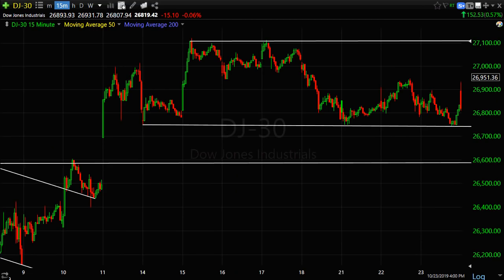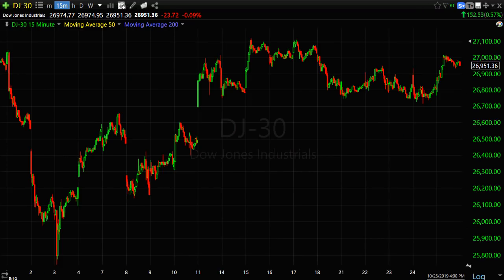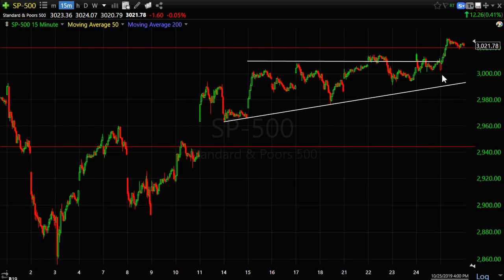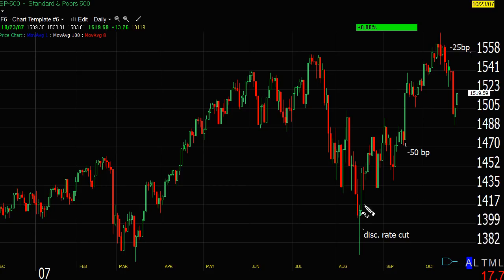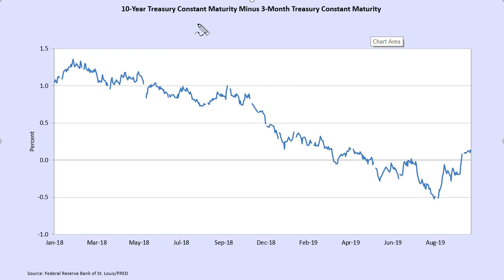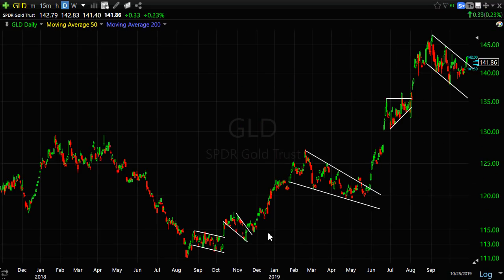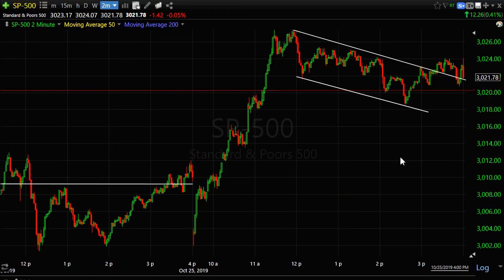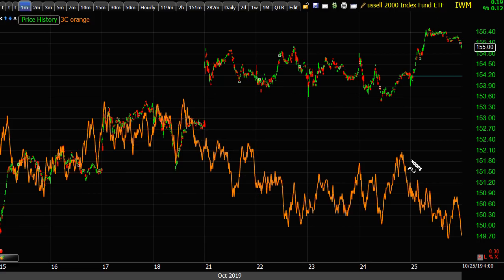Stock Market - Gold Looks Interesting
The latest stock market analysis from Wolf on Wall Street Trade covering the S&P 500, Dow Jones Industrials, Small Caps, NASDAQ 100, Bonds, Gold and more.